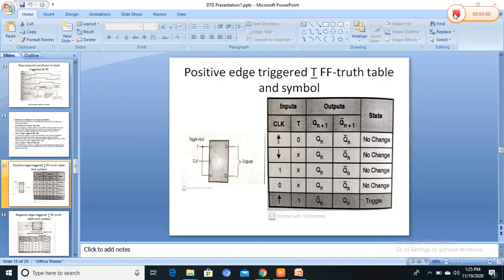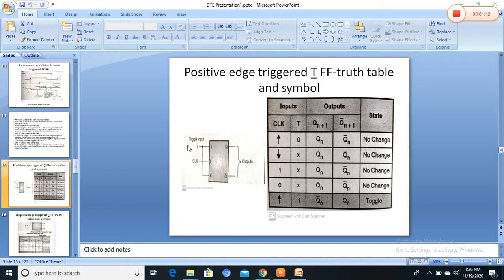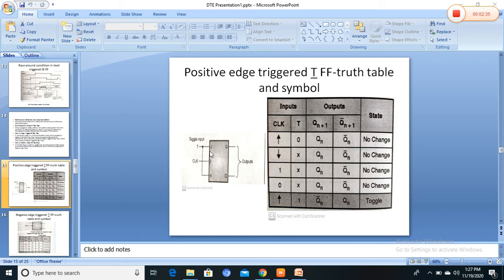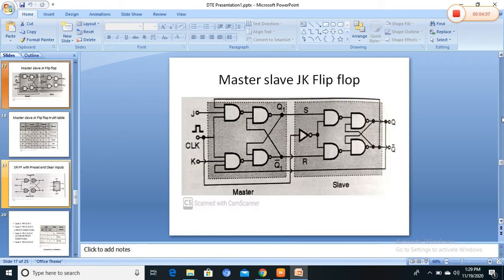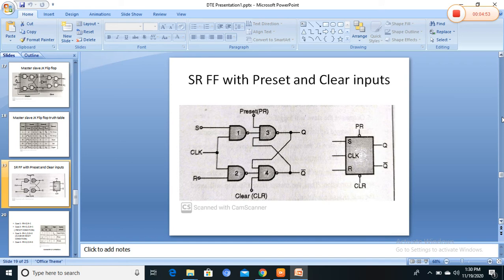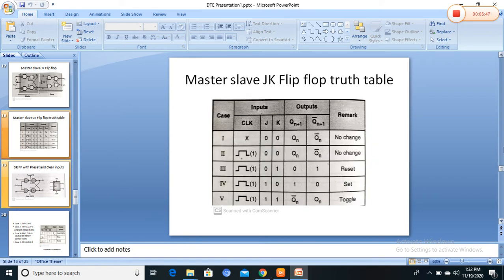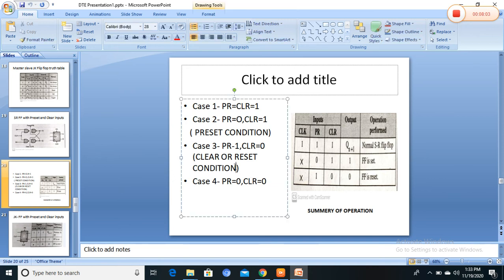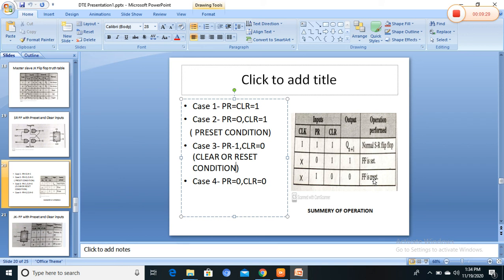T flip flop and preset clear input flip flop